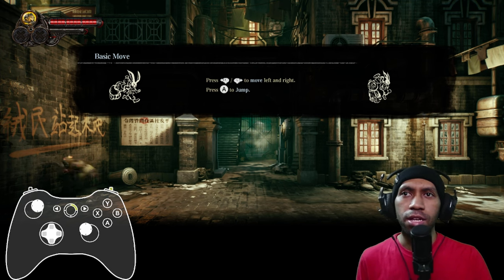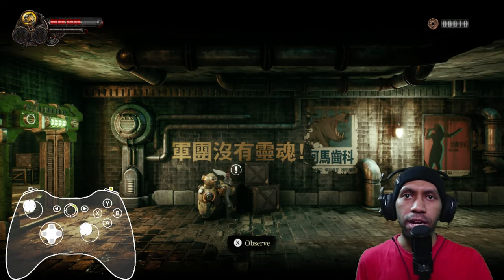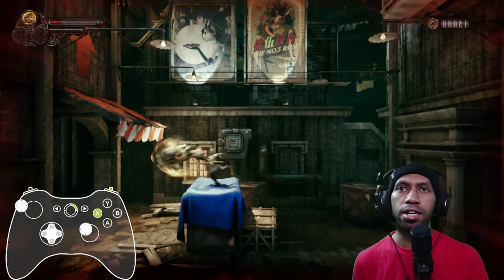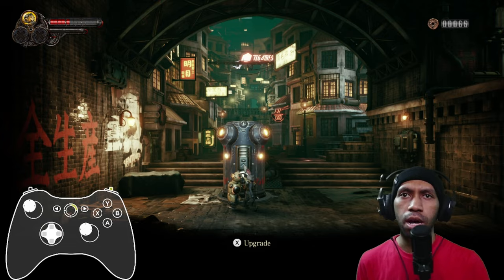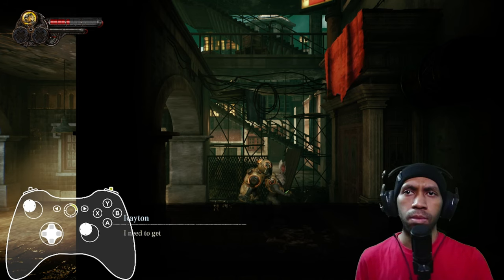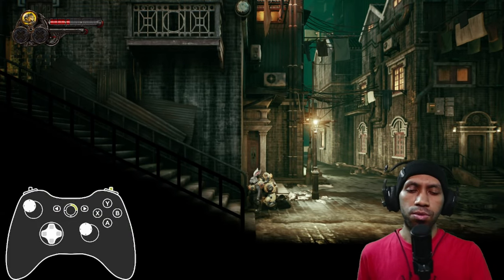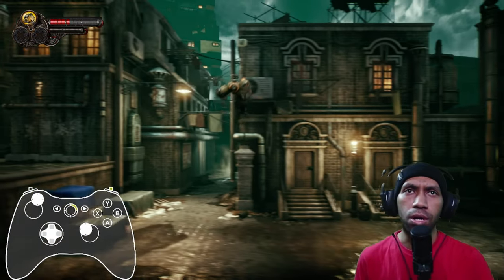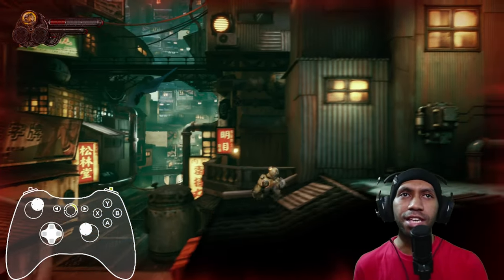This Animal Game is so COOL 🐰🐼🐭🐺| Free on Epic Store #14 😎 | RTX DX12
From December 16 to 29 i will show you TOTALLY free games that you can play in this holiday. today games is F.I.S.T.: Forged In Shadow Torch

F.I.S.T.